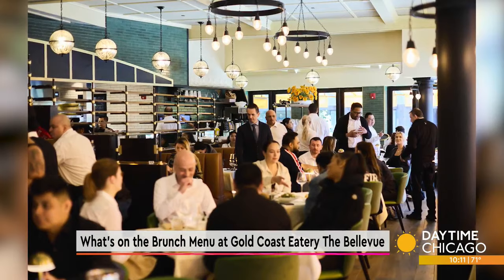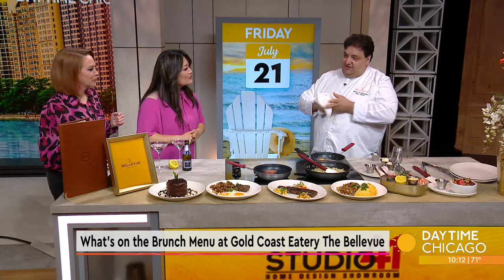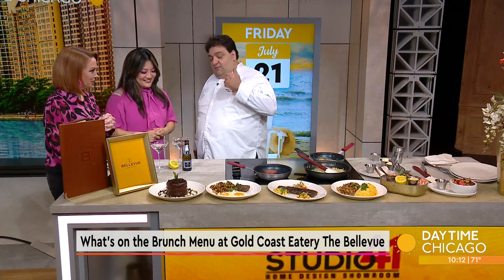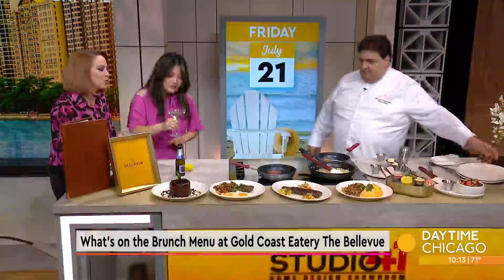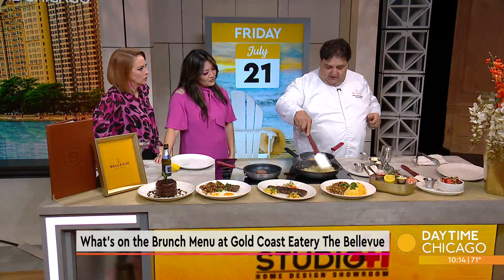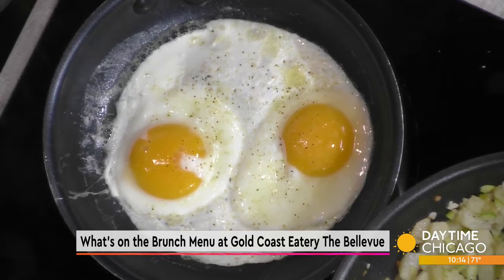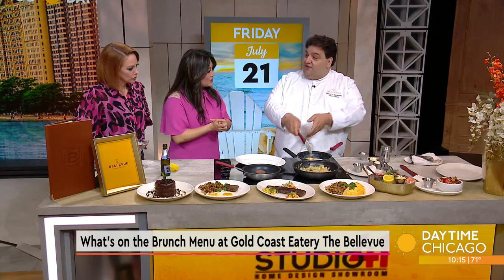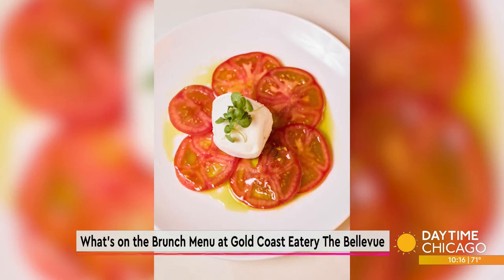What's on the Brunch Menu at Gold Coast Eatery The Bellevue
The Bellevue opened earlier this summer and the Gold Coast eatery serves up American cuisine in an iconic setting. The brunch menu is now out and here in our Studio 41 kitchen to whip up one of the most popular items on that menu, filet and eggs, the Bellevue Executive Chef Marco Di Benedetto.